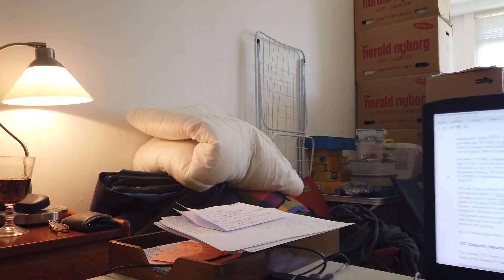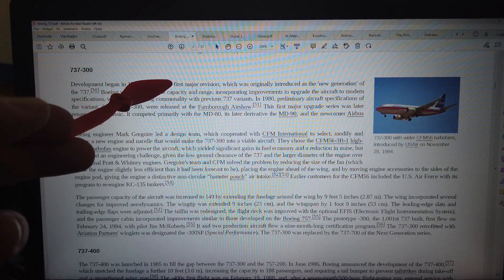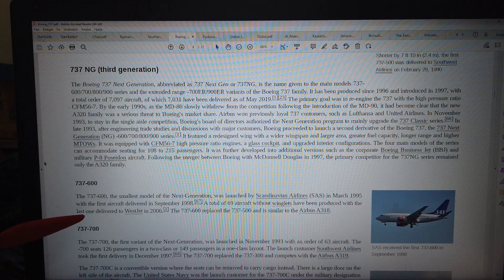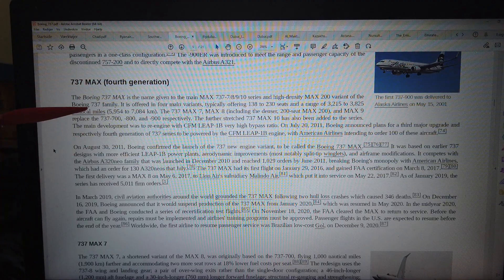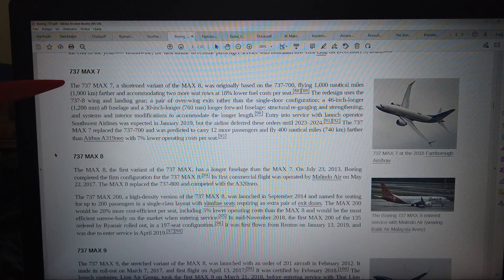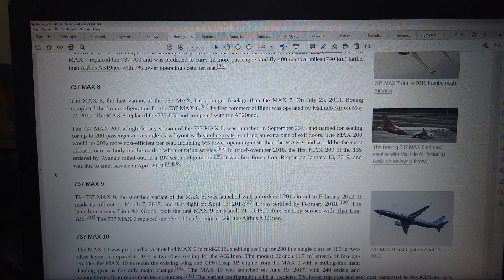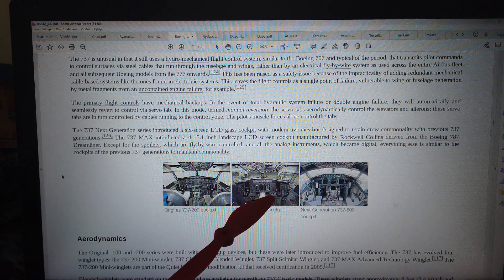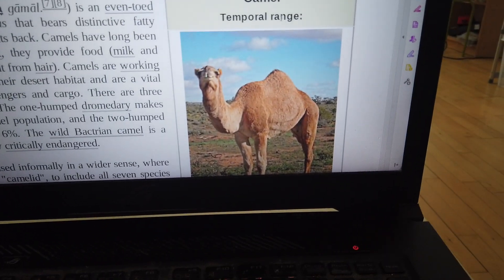MongoTV_12900 - AIRCRAFT - Part 42 - Boeing 737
PART 42 - (Video i 2 part : Part 41 and Part 42). I like this small Boeing 737 aircraft :-) But now it have a super long range, like 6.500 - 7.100 kilometer, with the 737 MAX 8-9 and MAX 7. The Boeing 737 MAX 7, should have the longest range, like 7.100 kilometer. But the 737 MAX model and 4.Generation, is like 10 years old. Boeing will update the 737 MAX with a better engine in the future, with a even longer range ? Like 6.000 kilometer range, with maximum payload, with a updated MAX 8 or 9 ?